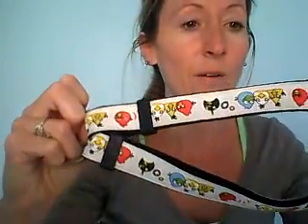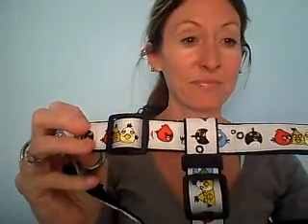Dozer's Collars Review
It's A Bulldog's World Collars, Leashes, & Harnesses Review